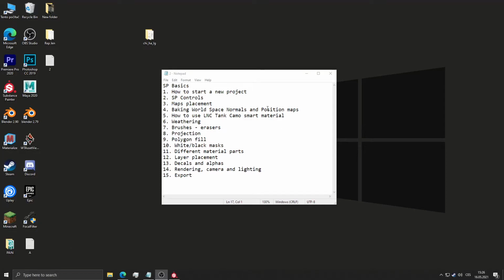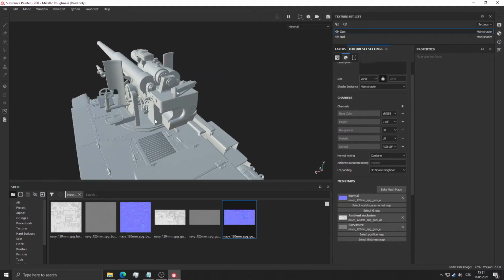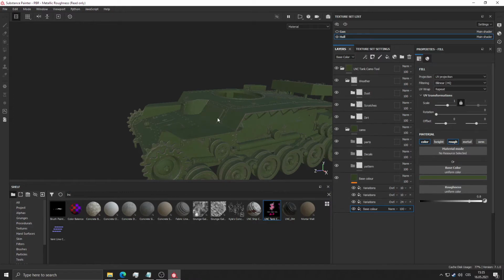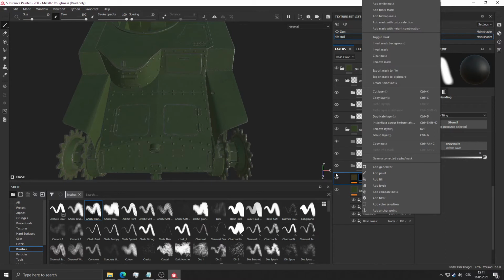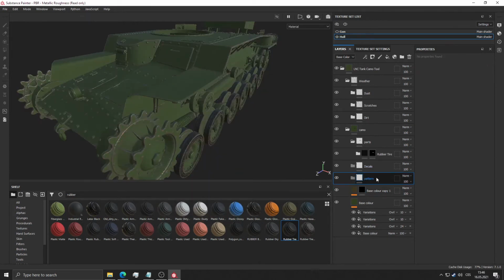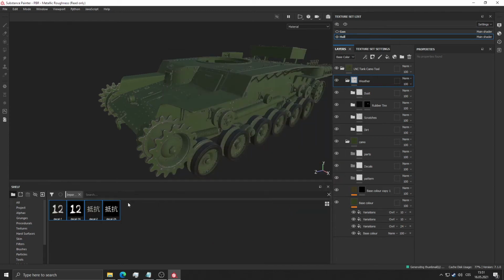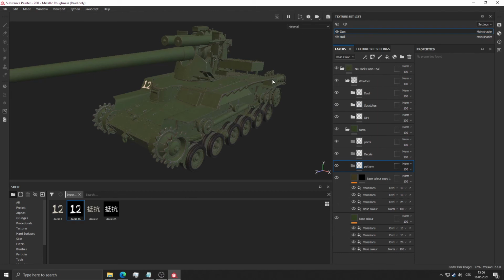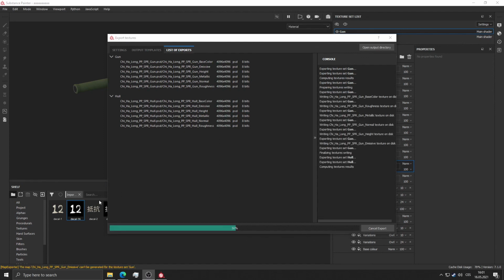WT Skins - Basics of Substance Painter